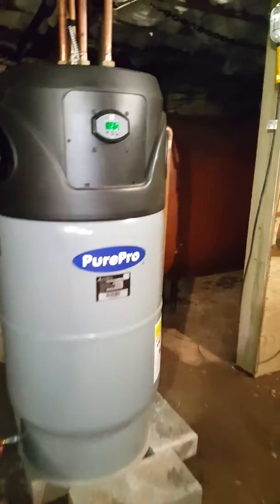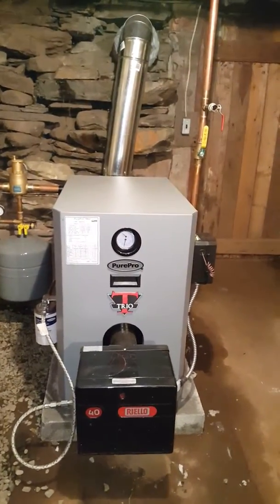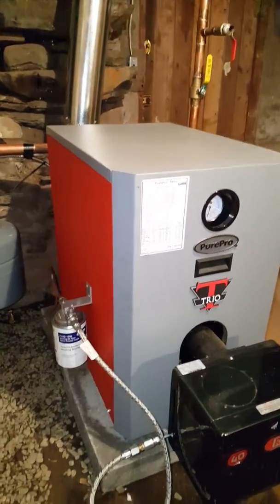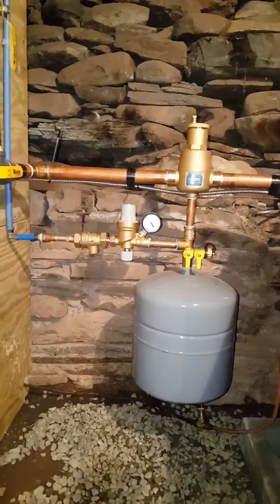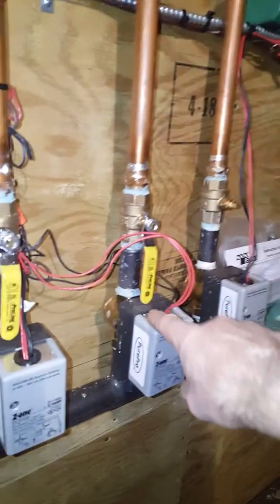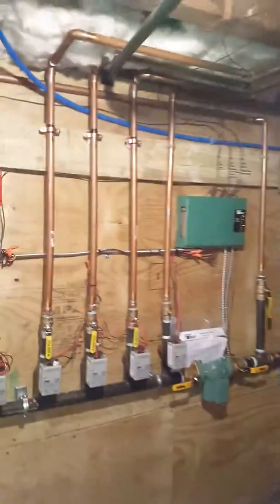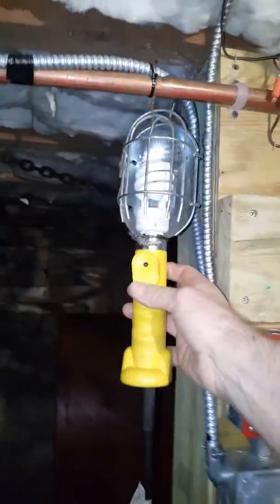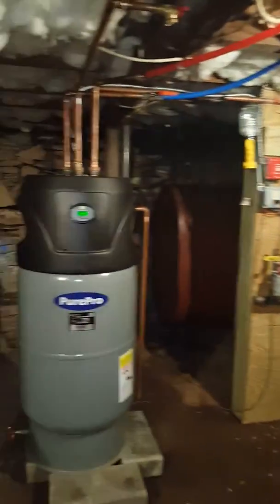New Trio Boiler installed.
5 zone boiler with hot water tank